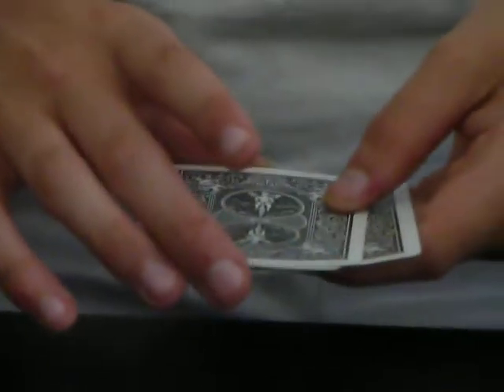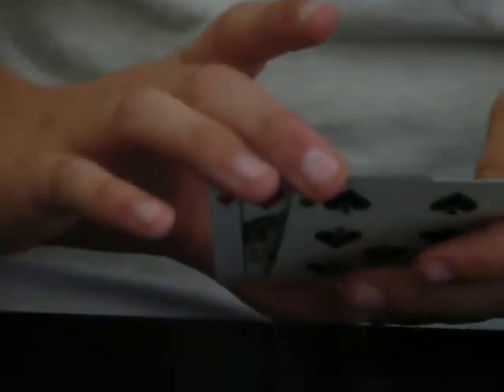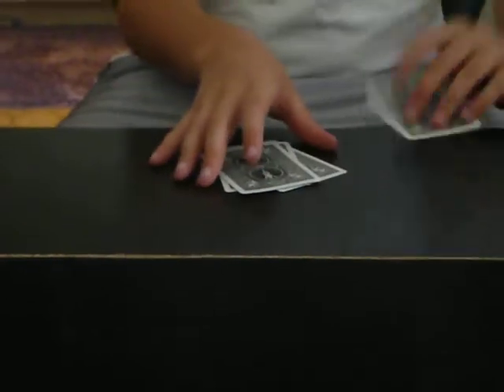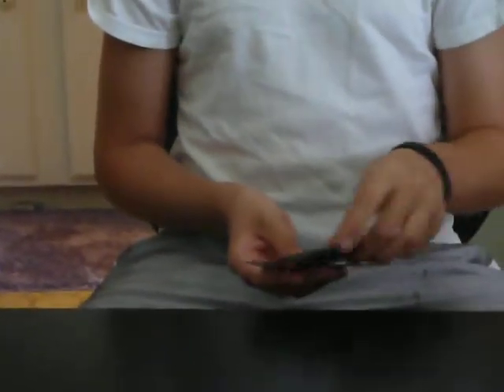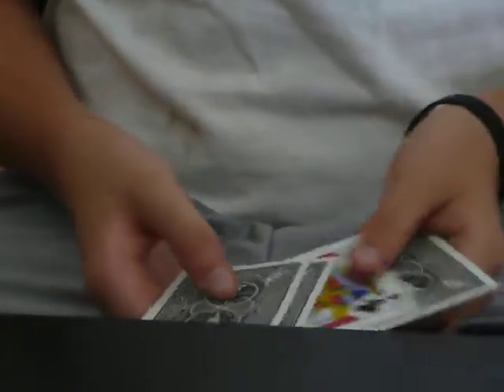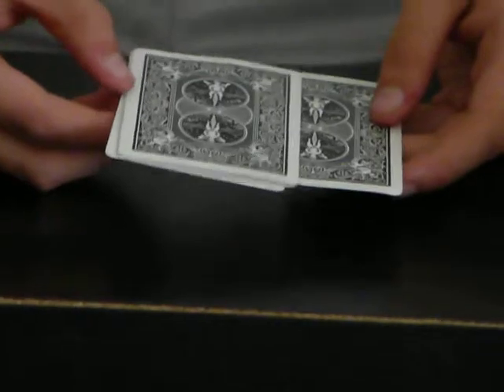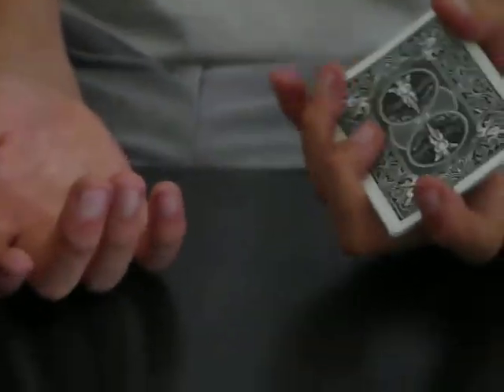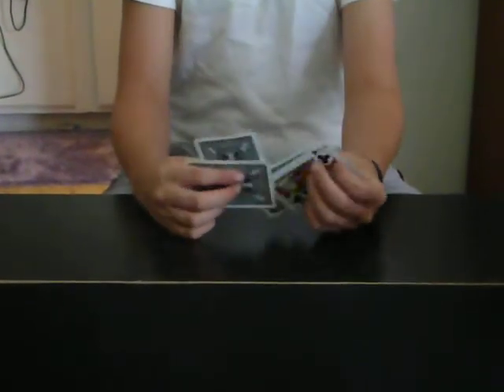ELMSLEY COUNT TOTURIAL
make three cards look like four, awesome magic trick.